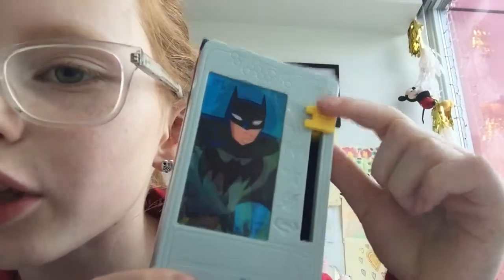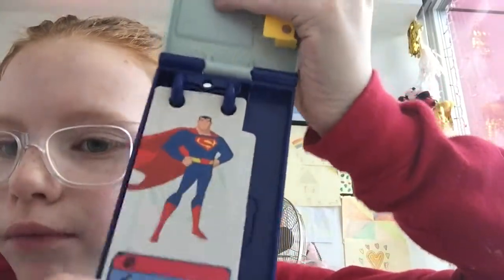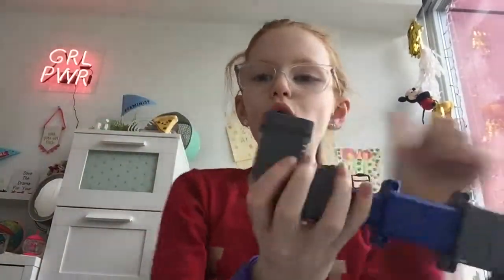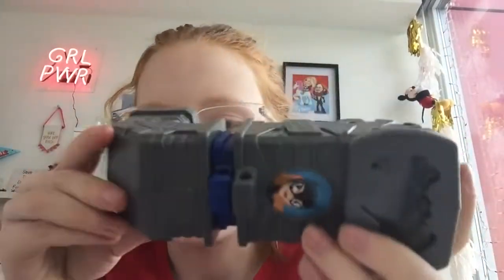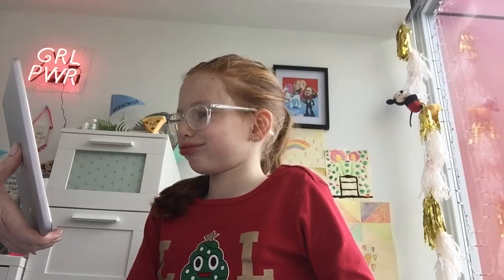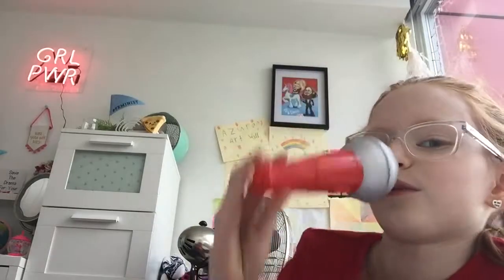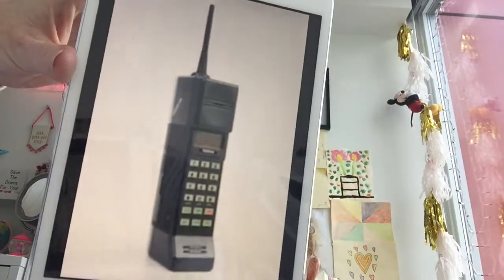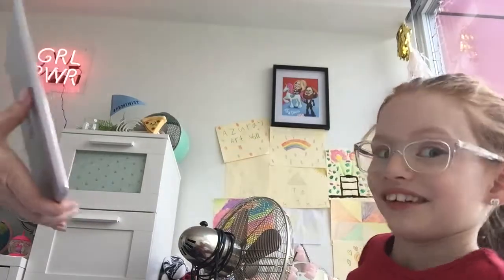Guessing items from the 80’s